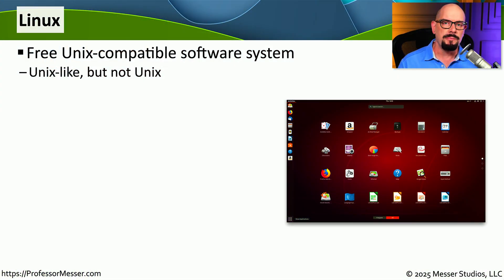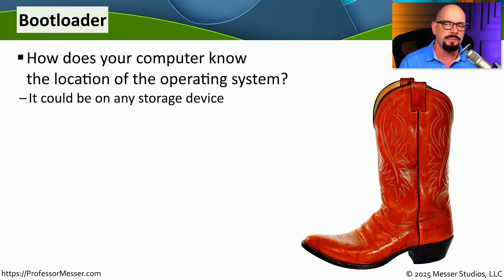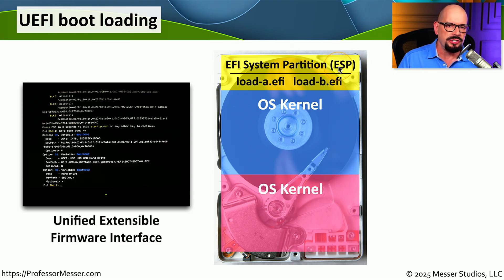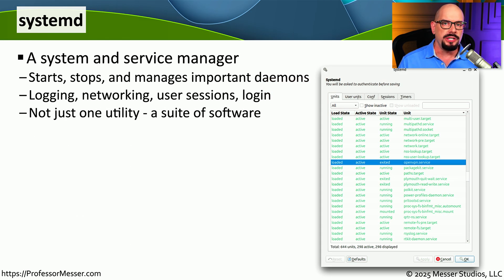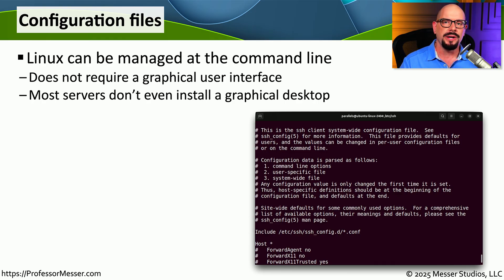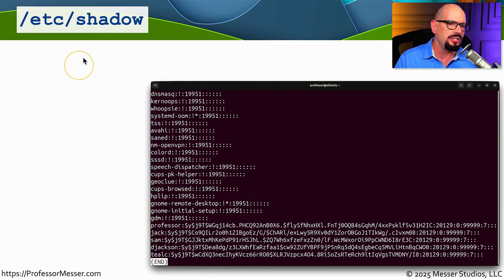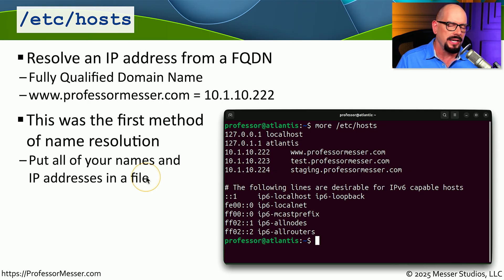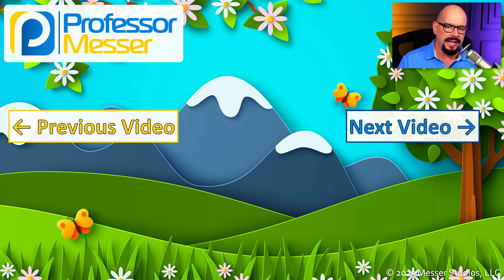Linux - CompTIA A+ 220-1202 - 1.9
The Linux operating system is a popular option for both desktop and server environments. In this video, you’ll learn about Linux, the Linux bootloader, the Linux kernel, systemd, and important Linux configuration files.